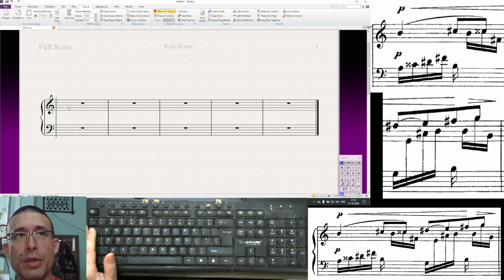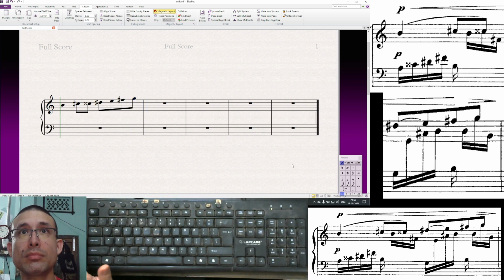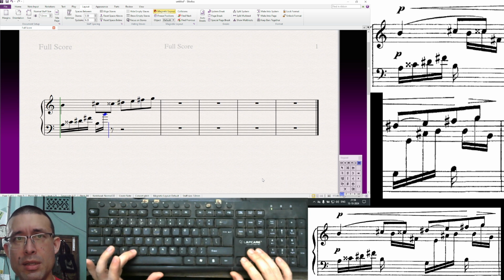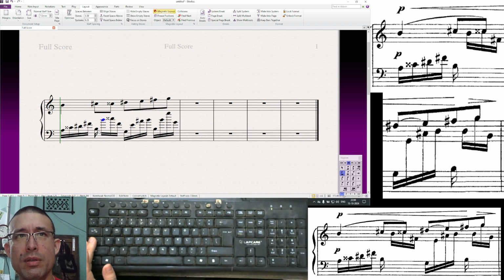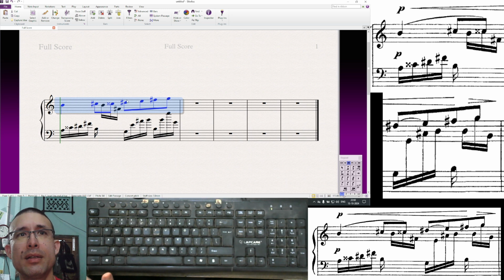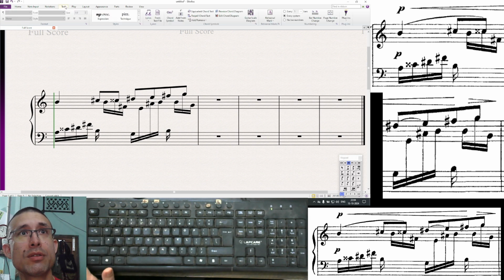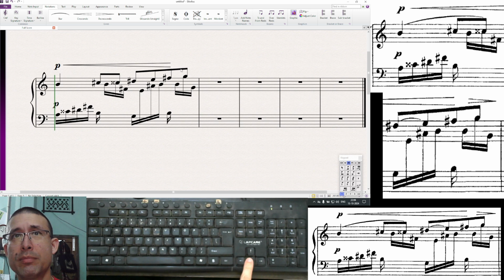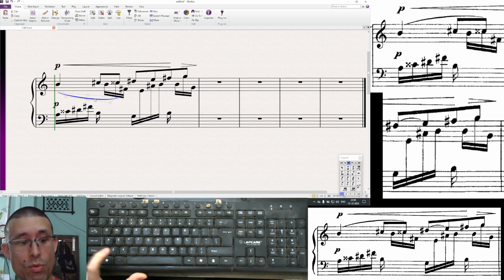Sibelius - this and that 4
Example Faure
Double Sharp (F12)
Ctrl up/down arrow (up or down an octave)
Cross staff (above) in Note Input (Ctrl Shift Up arrow)
Select melody RH (voice 1) and Select More
Flip (X) to make stems go up
Drag beam up or down
Adjust angle of beam
Slur
Expression (Ctrl + E) (in Text) – piano (p)
Alt Click the P to quickly copy
L (Line) – Crescendo and Decrescendo
Inspector – Cue sized (for the decrescendo)